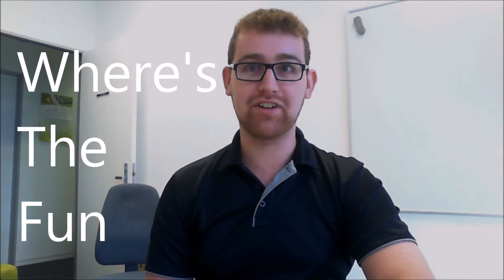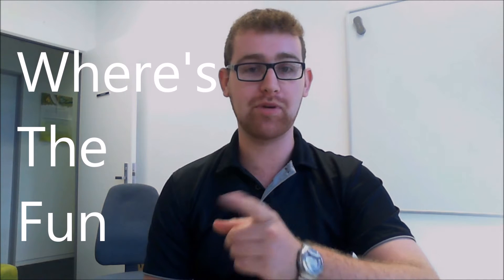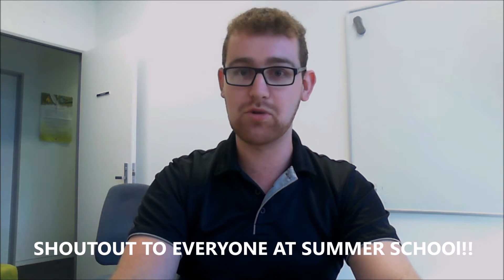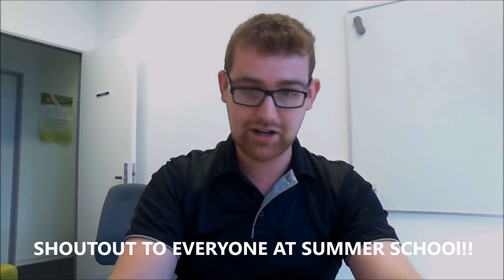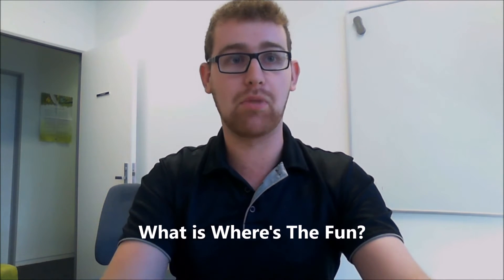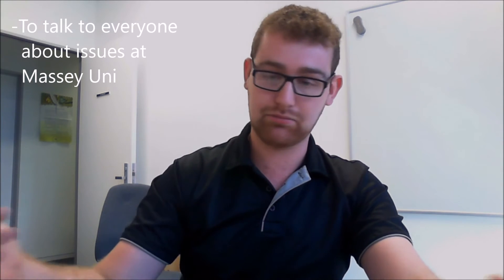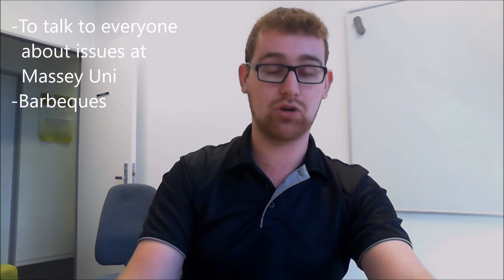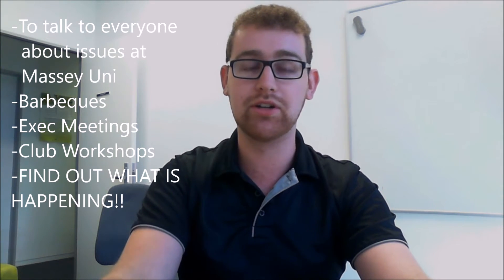WTF!!! EP 1